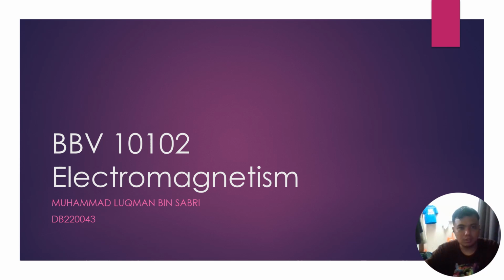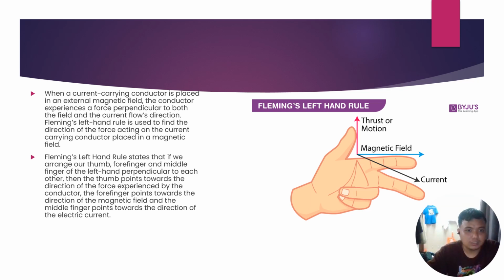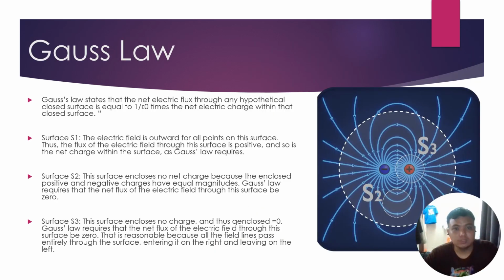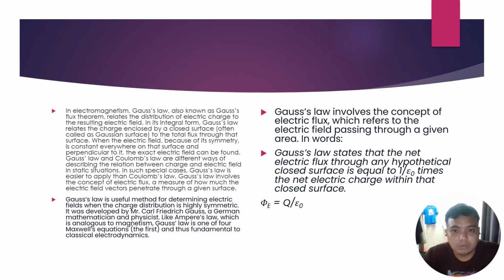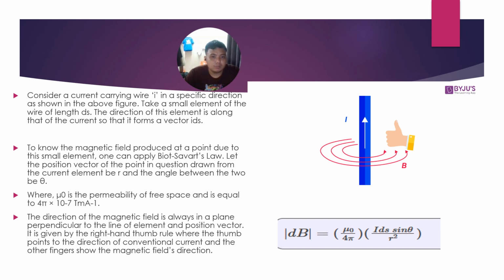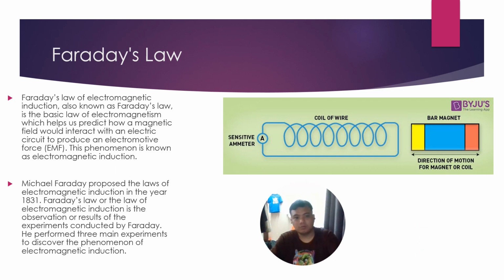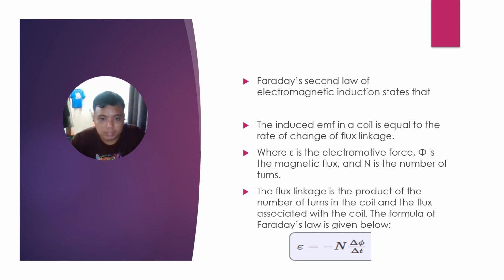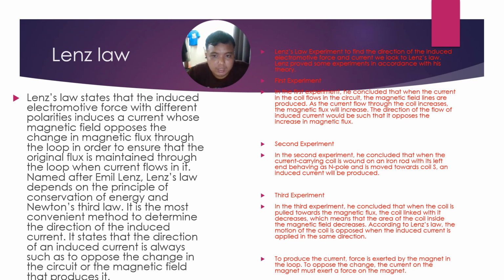BBV 10102 ASSIGNMENT